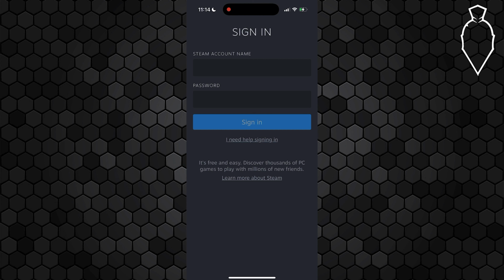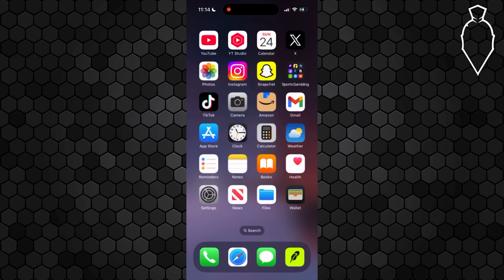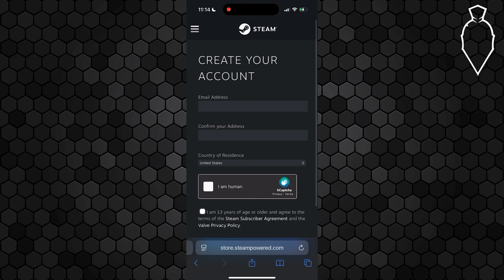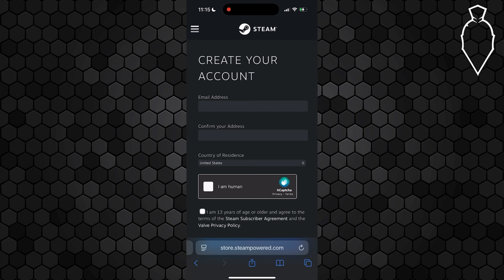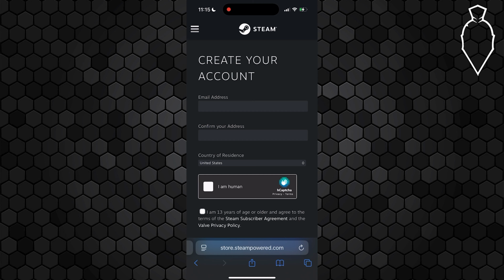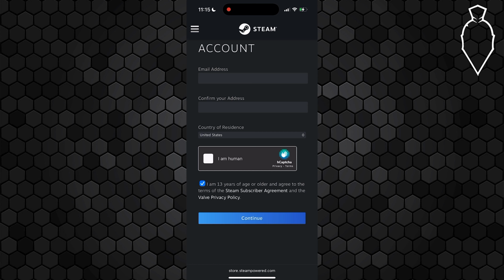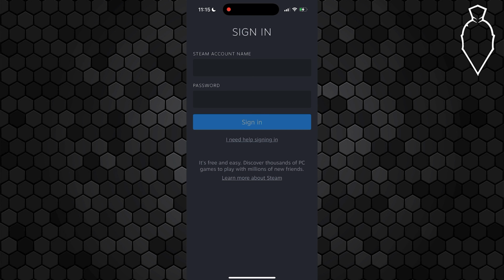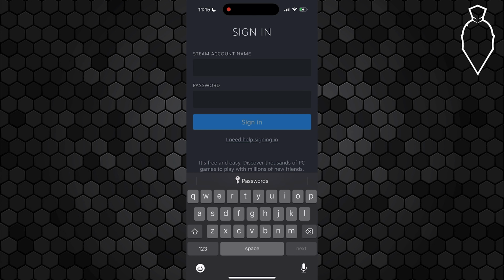How To Create Steam Account On Mobile - Full Guide